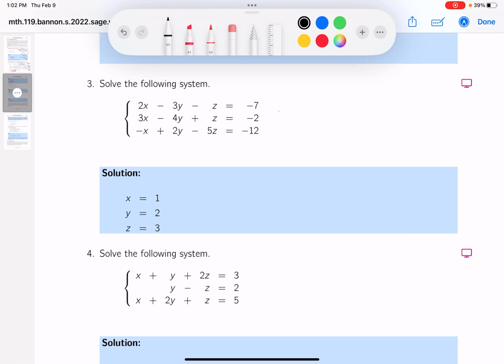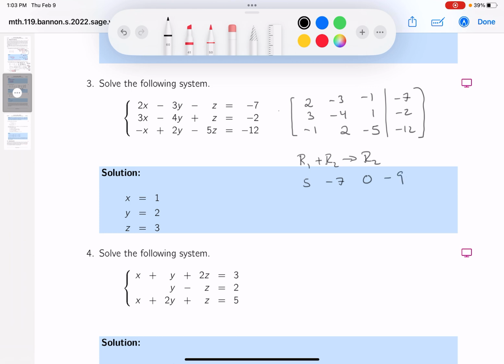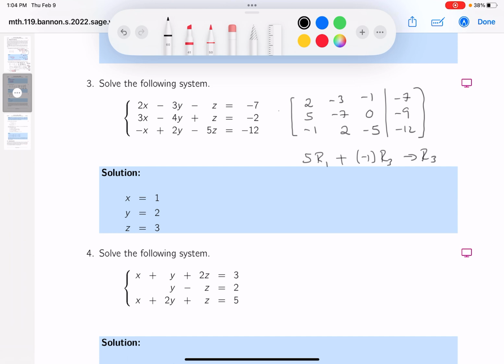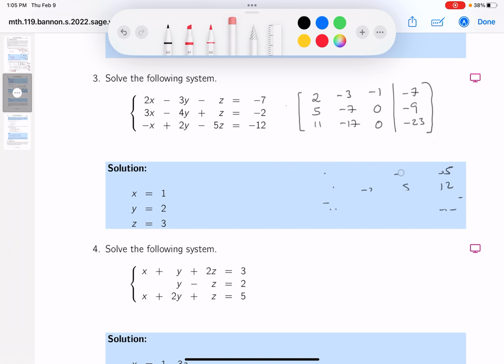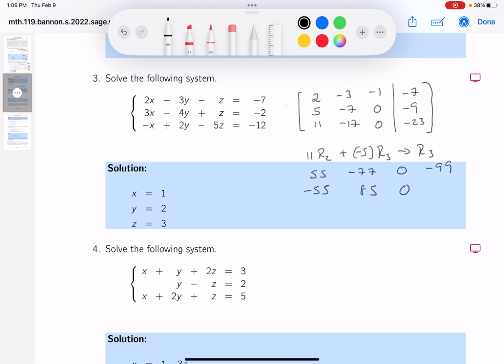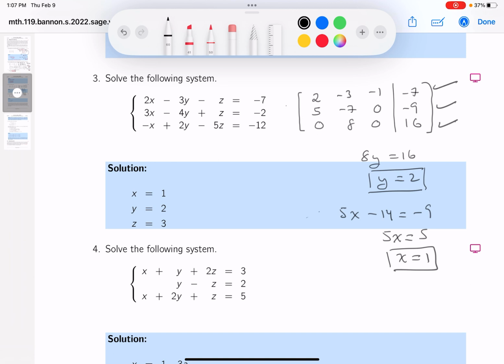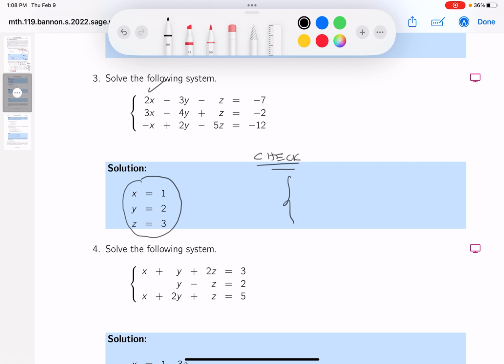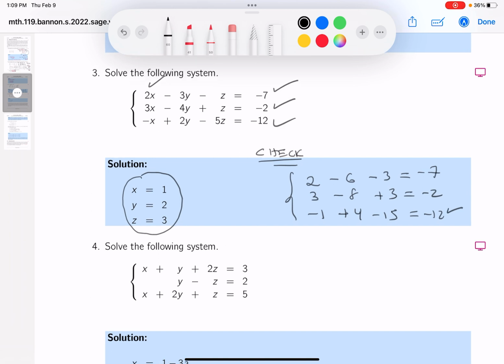mth 119 11 07 03